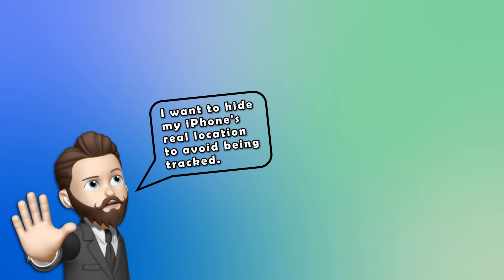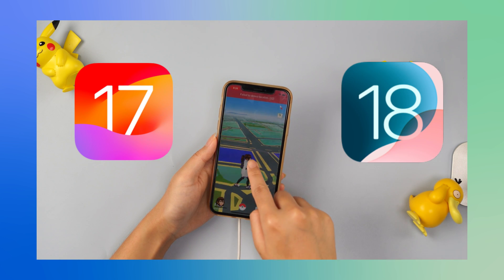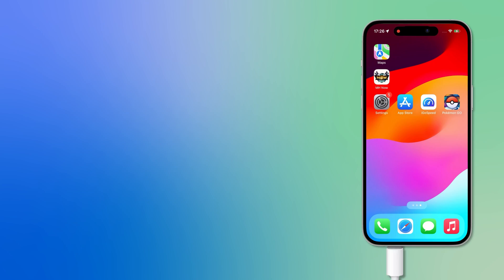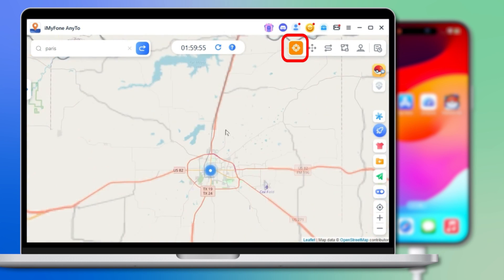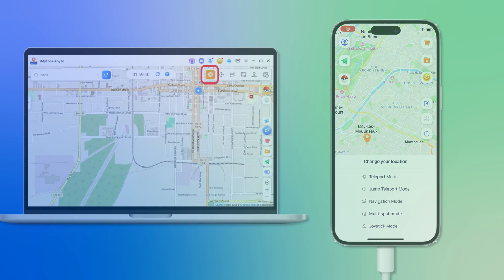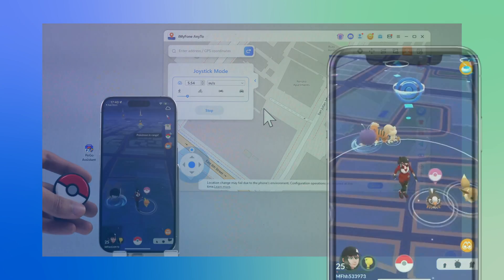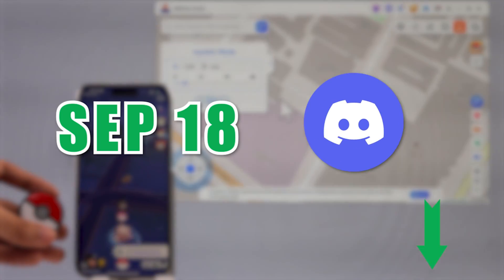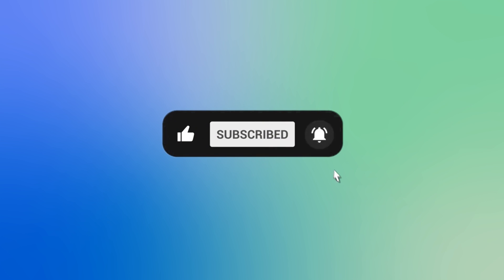AnyTo - Powerful Location Changer for iOS & Android | Sneak Peek of the New Version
Here's a new guide to meet all your location-changing needs, now supporting iOS 18!🔥 𝐆𝐞𝐭 𝐢𝐌𝐲𝐅𝐨𝐧𝐞 𝐀𝐧𝐲𝐓𝐨 𝐍𝐨𝐰!
🎉𝐆𝐫𝐞𝐚𝐭 𝐧𝐞𝐰𝐬!
iMyFone AnyTo - The newly released, market-validated safest version of the Spoofer will have its Exclusive World Debut on 9/18!

🤩𝐀𝐧𝐲𝐓𝐨-𝐍𝐨.𝟏 𝐕𝐢𝐫𝐭𝐮𝐚𝐥 𝐋𝐨𝐜𝐚𝐭𝐢𝐨𝐧 𝐂𝐡𝐚𝐧𝐠𝐞𝐫
✅No jailbreak ! No ban ! Supports iOS18 !
✅Supports Original Pokémon Go, Monster Hunter Now and other LBS games!
✅No need to install third-party apps.

🔔 𝐓𝐢𝐦𝐞𝐬𝐭𝐚𝐦𝐩𝐬:
00:00 Intro
00:17 Using iMyFone AnyTo [PC/Mobile Phone]
00:38 Advantage 1: Refuse to Cracked Version
00:50 Advantage 2: Support Pokemon Go Plus [Auto-Catching]

𝐕𝐢𝐝𝐞𝐨: AnyTo-The Safest PoGo & MHN Spoofer 2024! No Need Cracked Game Versions [iOS 18 Supported]

𝐀𝐫𝐭𝐢𝐜𝐥𝐞𝐬：
1.How to Fake Location on Find My Friends on iPhone? Top 6 Way!
2.How to Fix Find My Friends Not Working?

⚠ 𝐈𝐦𝐩𝐨𝐫𝐭𝐚𝐧𝐭 𝐧𝐨𝐭𝐢𝐜𝐞
Purpose of Software:
1. Provide help to user change locations on their devices.
2. Protect your actual GPS location from being tracked by others.